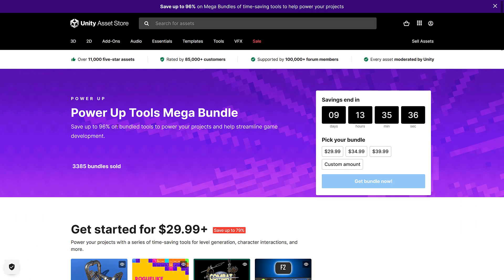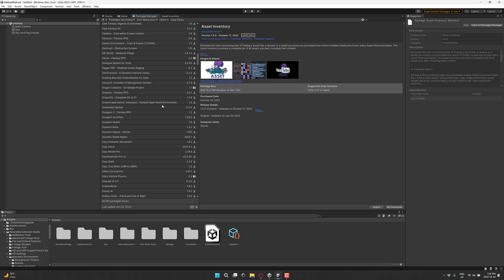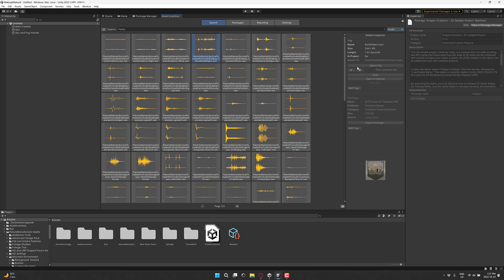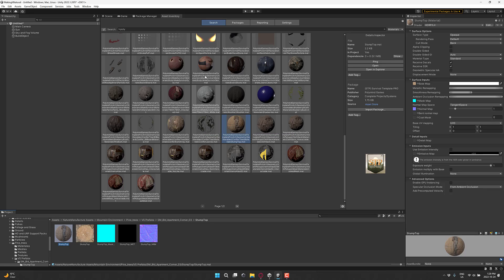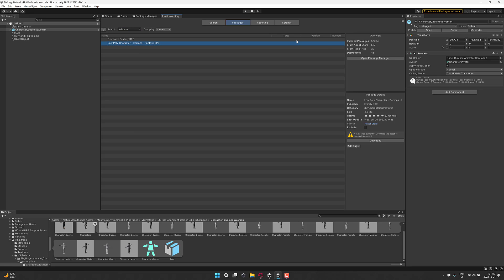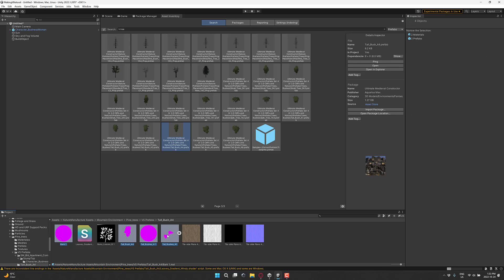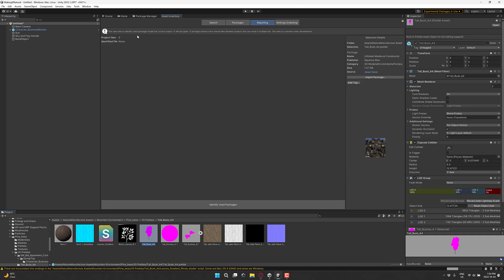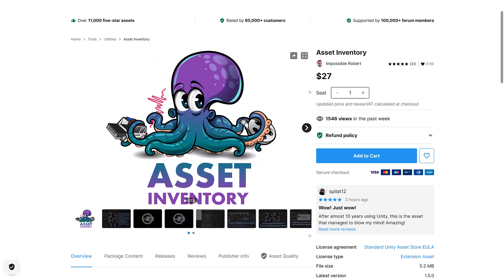This Unity Add-On Is Amazing! -- A Must Buy For Digital Hoarders (Like Me)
Asset Inventory is a game changing asset for Unity currently featured in the Power Tools MegaBundle and frankly I think it's my new favourite Unity add-on.  Basically it allows you to utilize all the stuff you've bought, without having to import it into your project.  Search for and then import single import an asset (audio, model, texture, prefab etc.) and Asset Inventory takes care of pulling it the file and all it's dependencies for you.  This makes it so much easier to manage your digital hoard and greatly shrinks the size of your active project.  This is one of those Unity addons that should simply be built in to the engine itself, it's that useful.

Asset Inventory Store Link (If Bundle is Done)